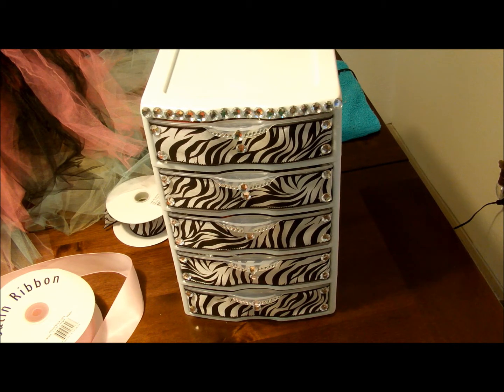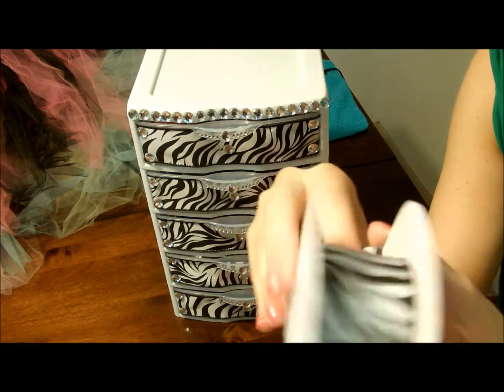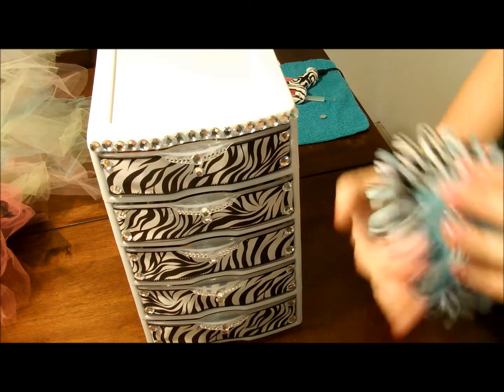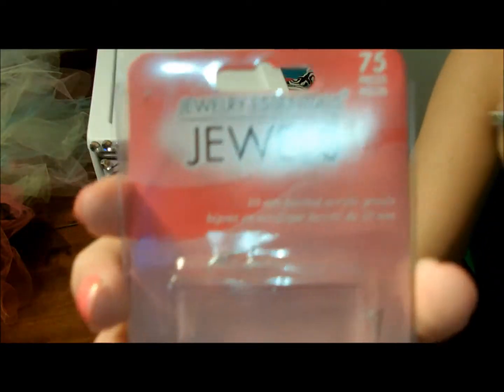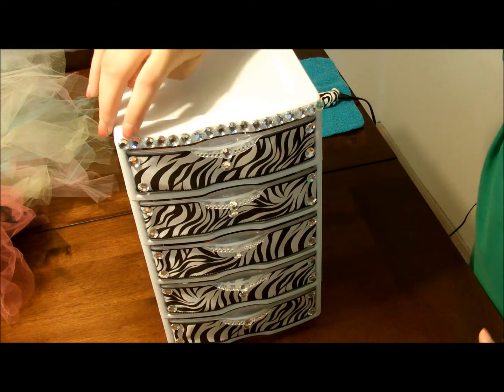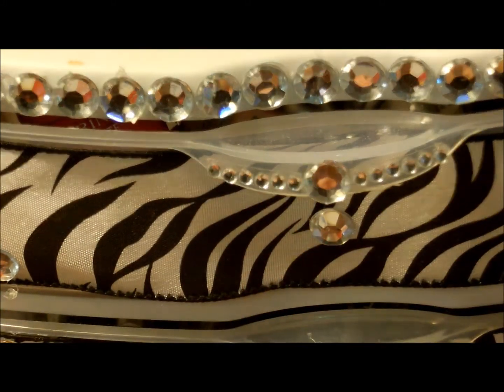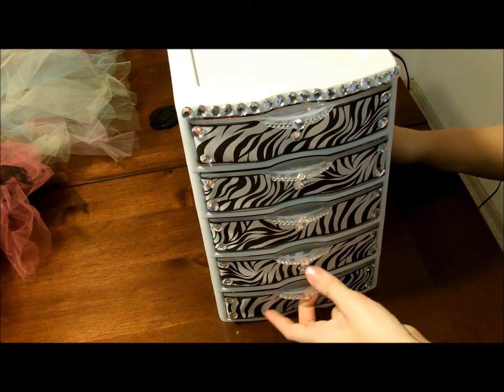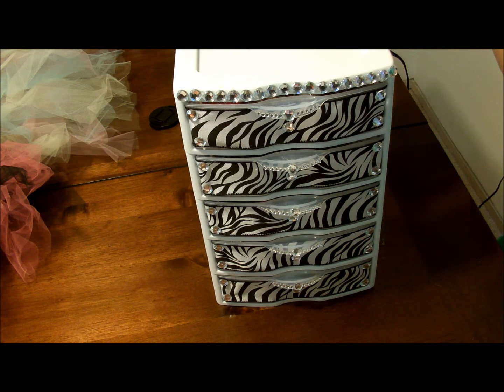DIY How to make your makeup storage cute!!!